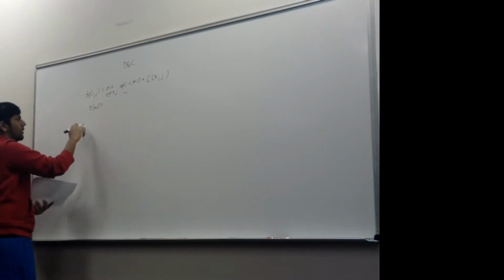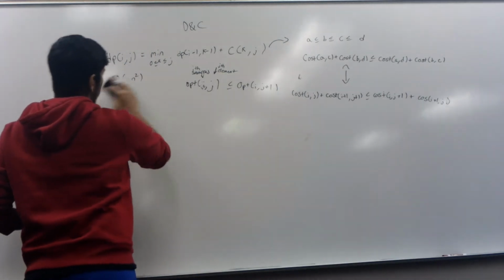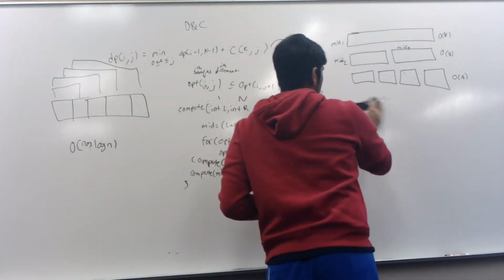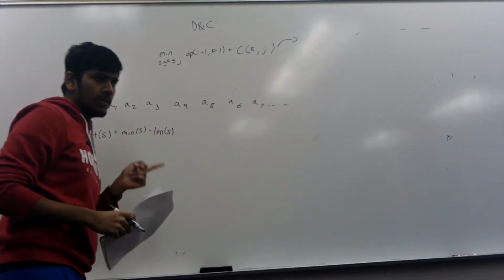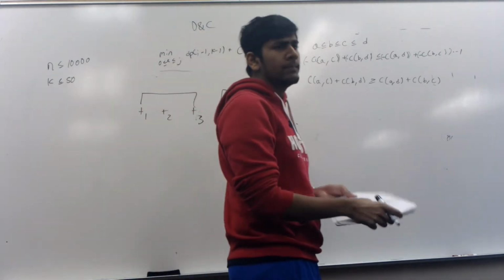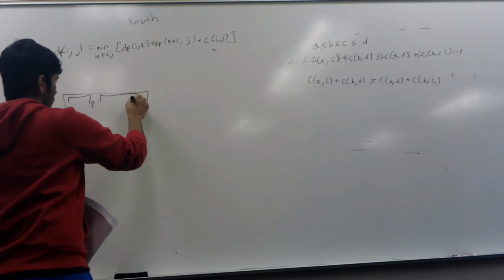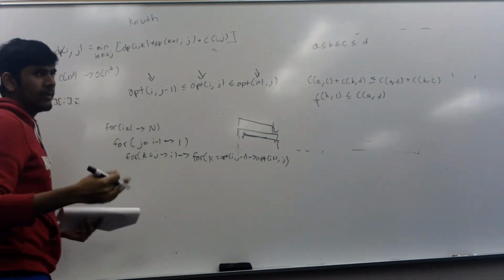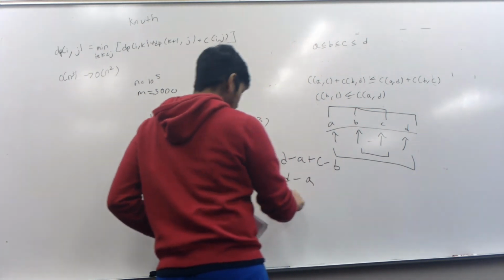Divide & Conquer and Knuth's Optimization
feat. Sathvik Kuthuru and the Quadrangle Inequality